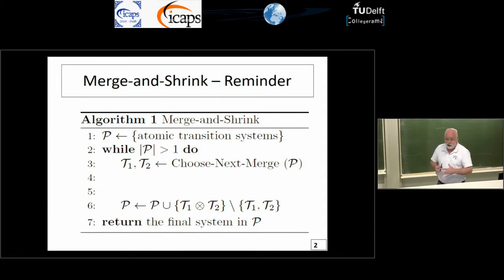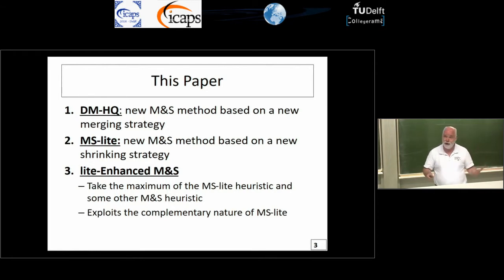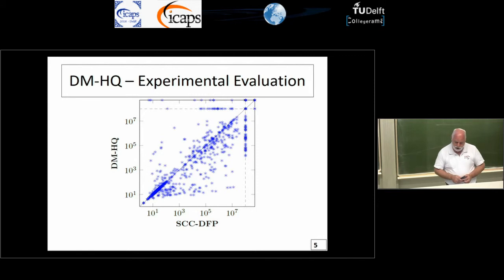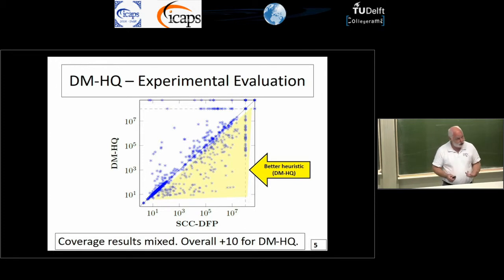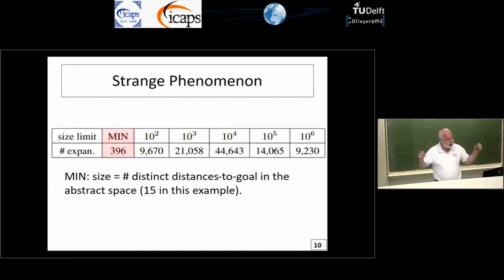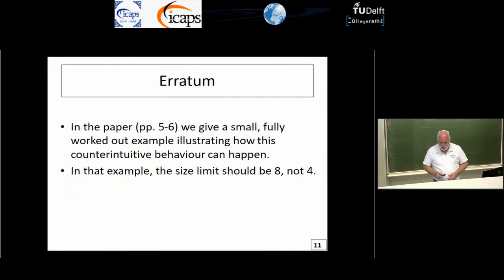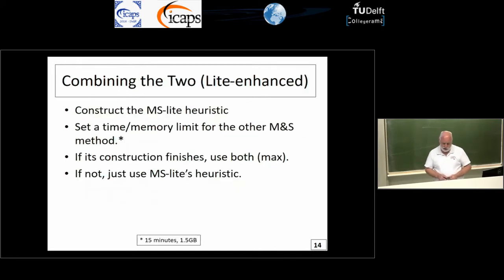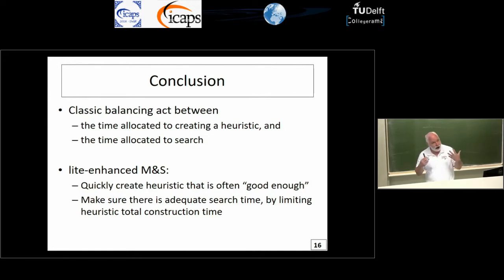ICAPS 2018: Robert Holte on "MS-Lite: A Lightweight, Complementary Merge-and-Shrink Method"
Gaojian Fan, Robert Holte, Martin Mueller.
MS-Lite: A Lightweight, Complementary Merge-and-Shrink Method.